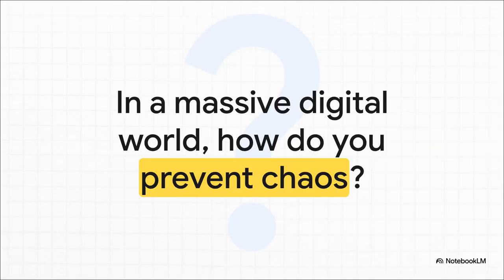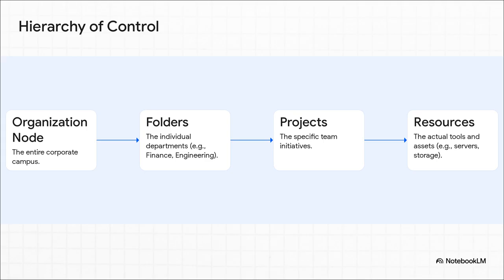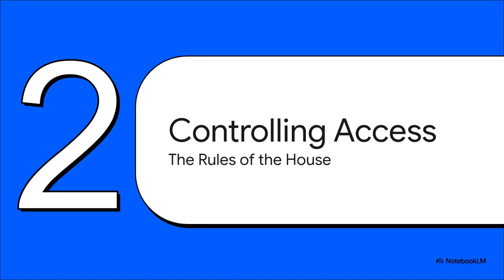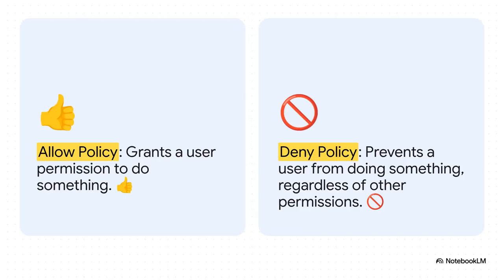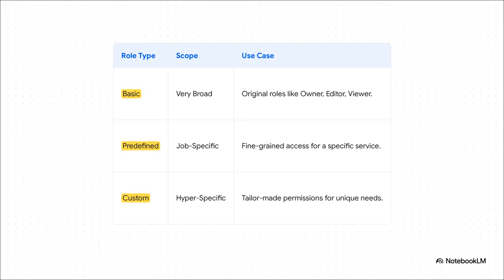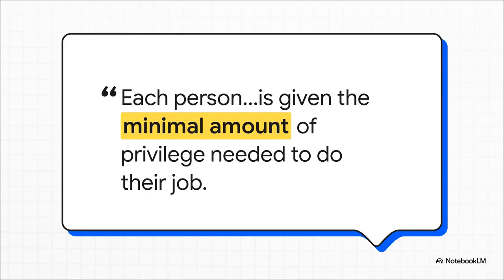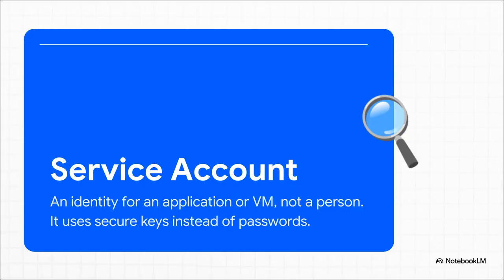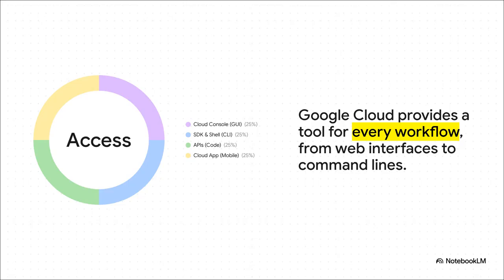Taming the Cloud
The provided text offers a comprehensive overview of Google Cloud's functional structure, beginning with its resource hierarchy that organizes elements from individual resources up to an organization node. It details Identity and Access Management (IAM), explaining how permissions are controlled through various IAM roles (basic, predefined, and custom) and the use of service accounts for machine-to-machine authentication. The document also introduces Cloud Identity for centralized user and group management, ensuring secure and efficient access. Finally, it outlines the four primary methods for interacting with Google Cloud: the web-based console, the command-line interface (SDK and Cloud Shell), programmatic APIs, and the mobile application, concluding with a brief lab introduction for deploying applications.